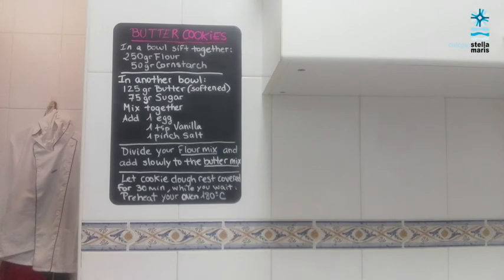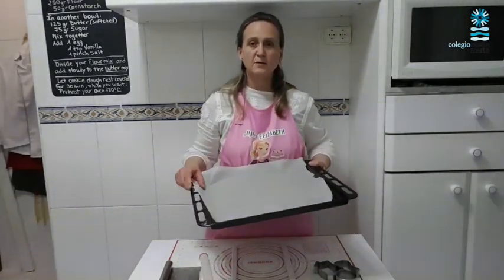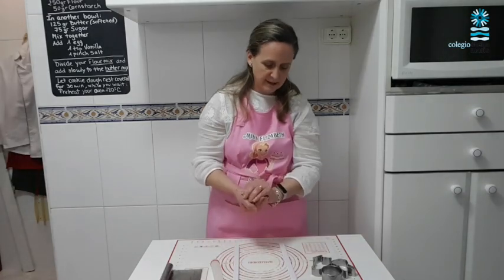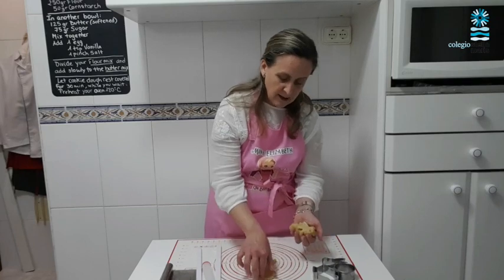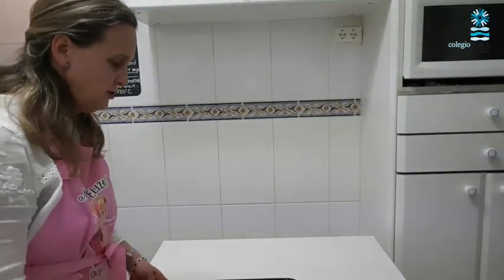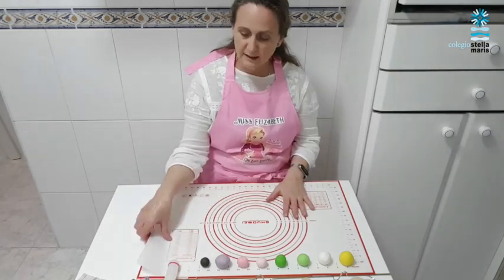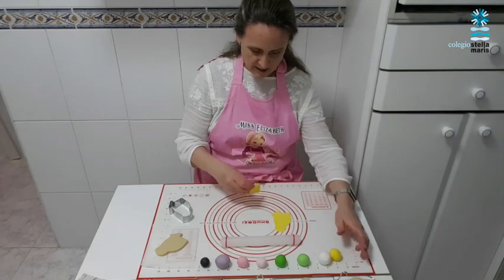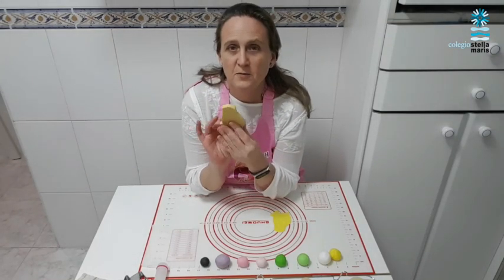Stella Sweet recipes Butter Cookies By Ms. Elizabeth MacDonald